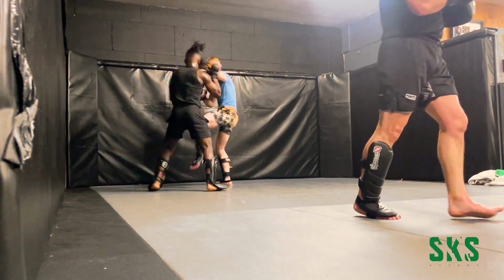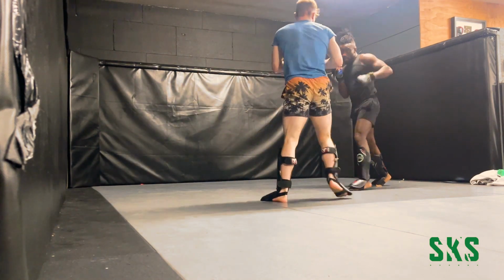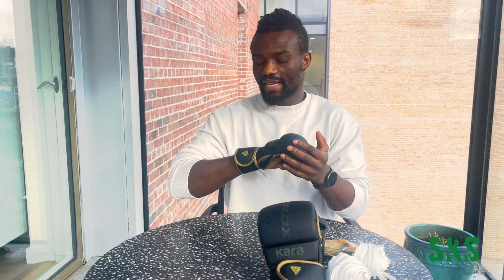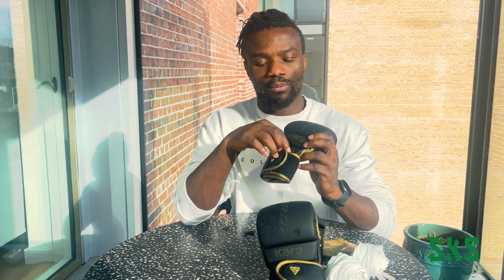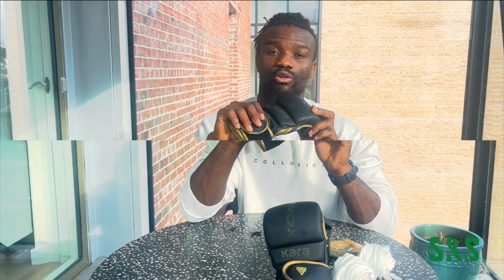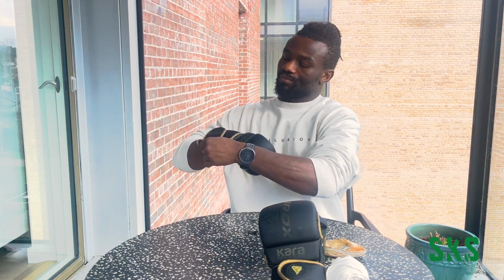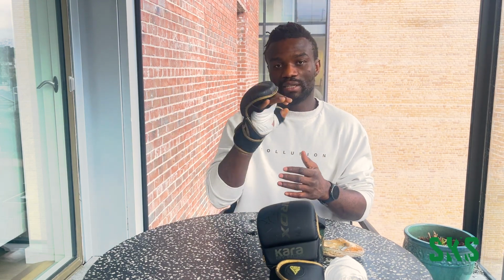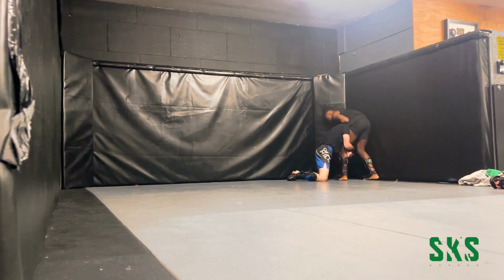Durability, Fit, and Performance Tested! | RDX KARA MMA Sparring Gloves Review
🔥 MMA Sparring Glove Review: Are These the Best Gloves for Training? 🔥

In this video, I review a pair of RDX KARA MMA gloves I've been using for sparring and training. I break down their durability, fit, and whether they’re worth the investment for fighters at any level. Watch for my honest take on these gloves after months of use!